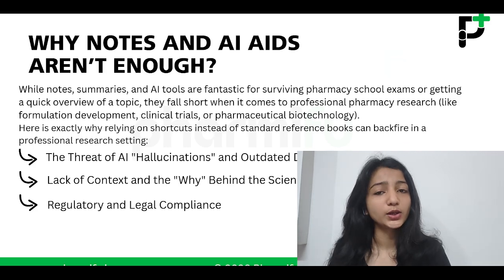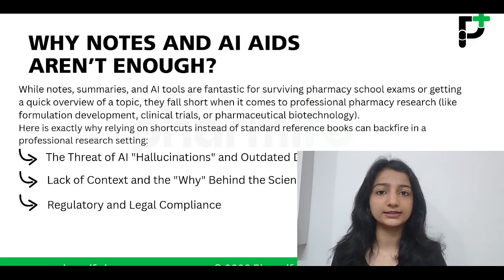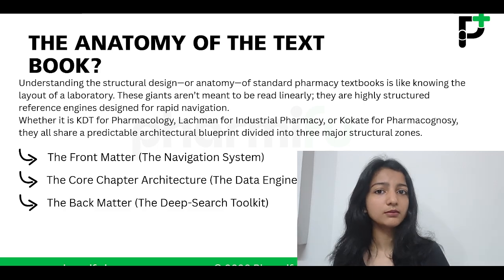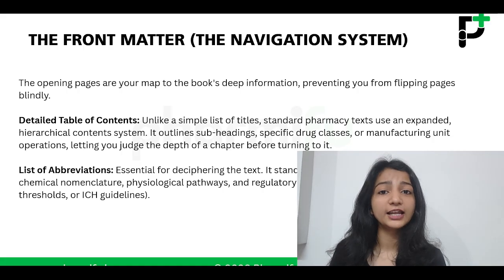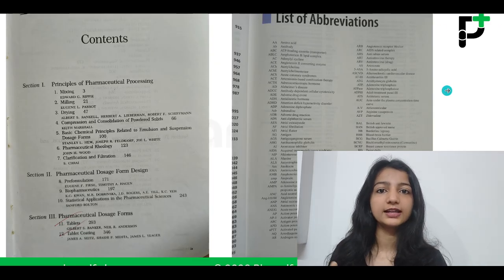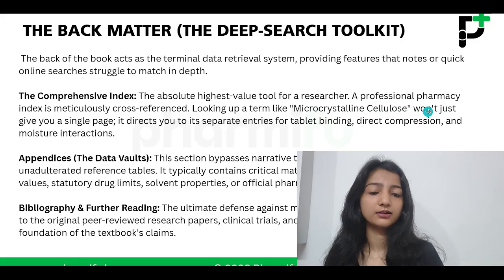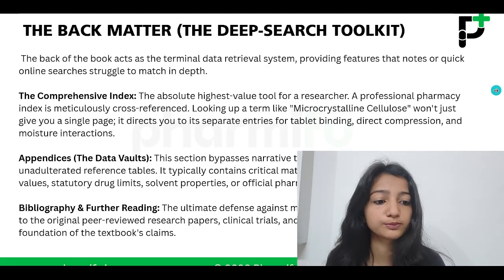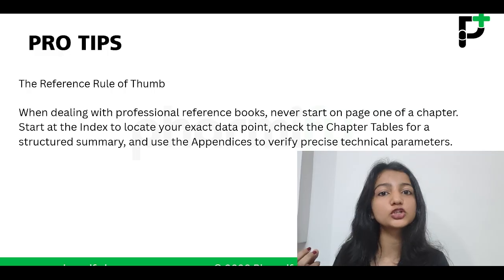A Guide to Referring Standard Books | Pharmify